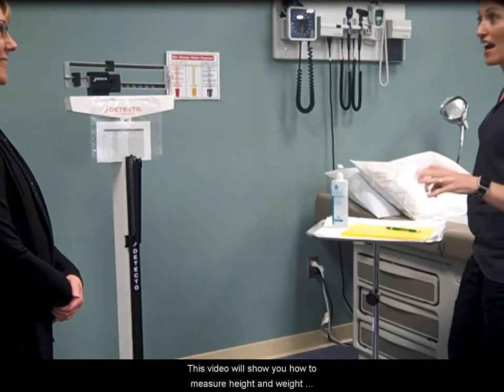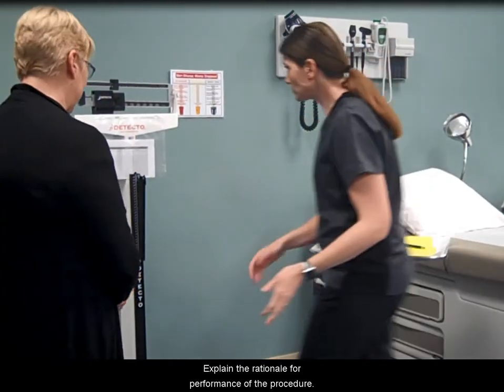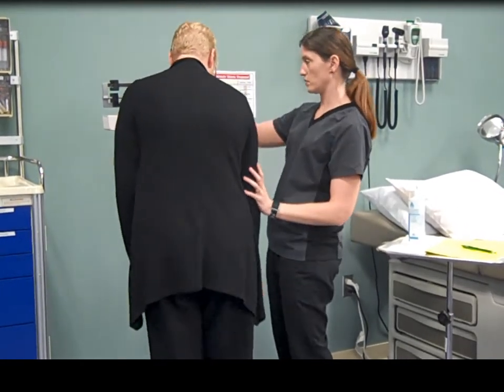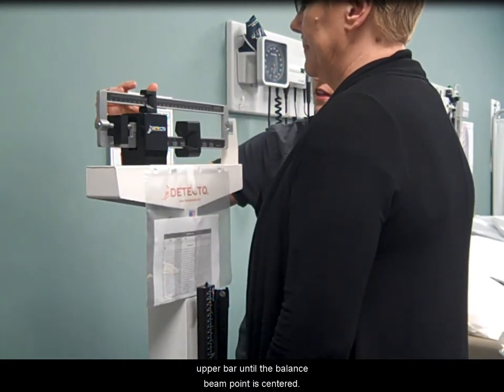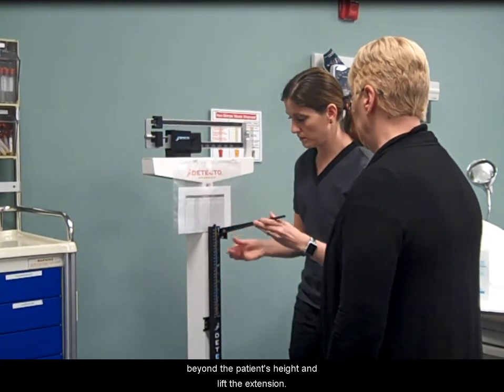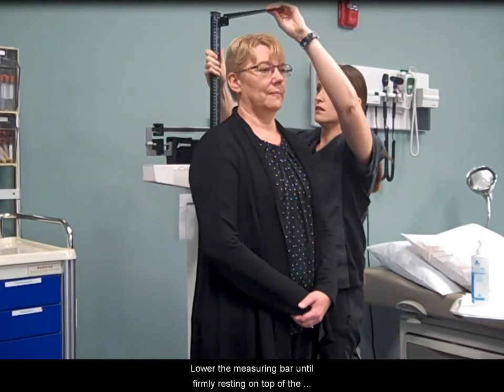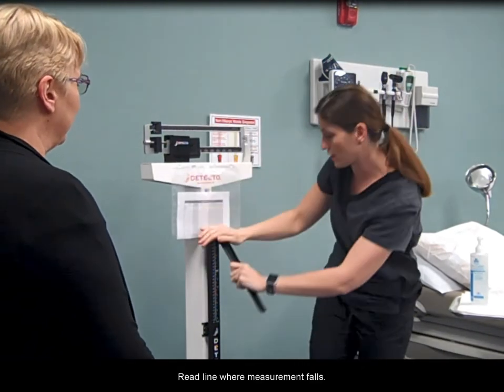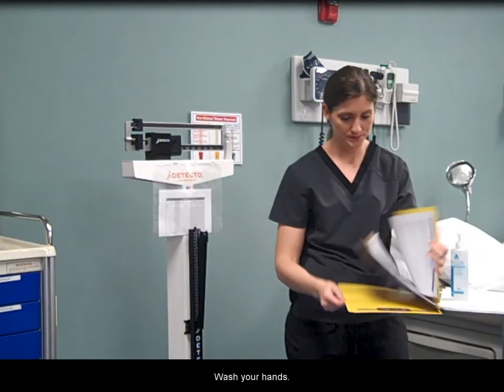Measure Adult Height and Weight